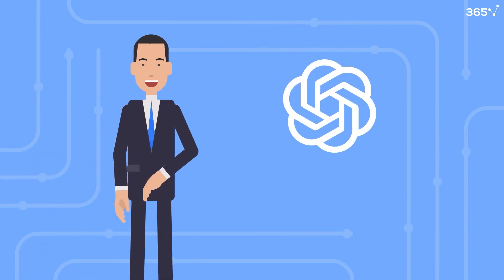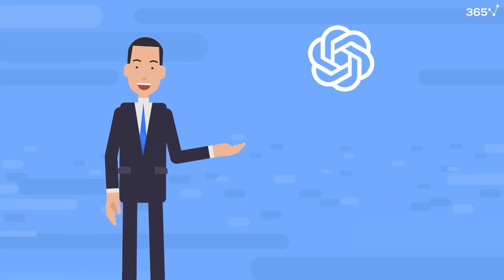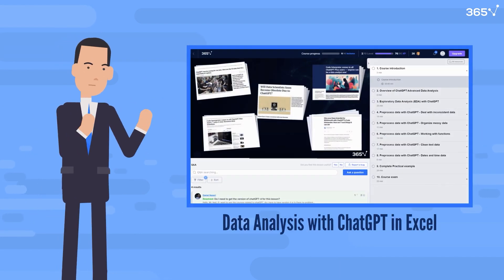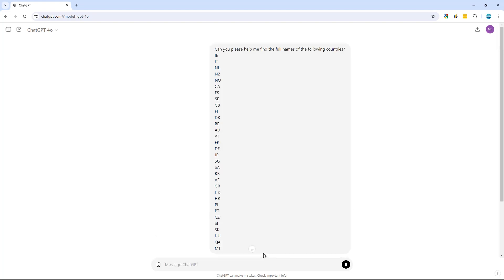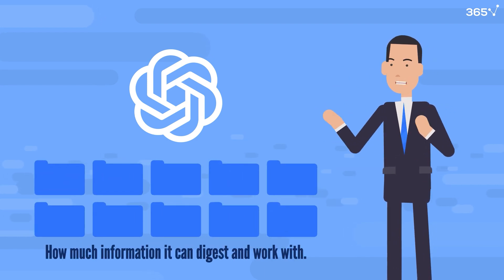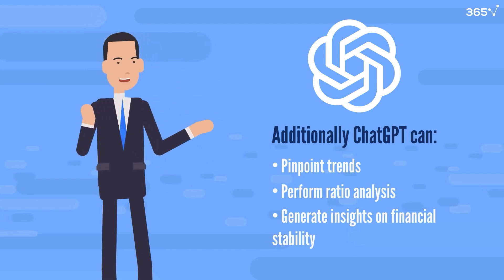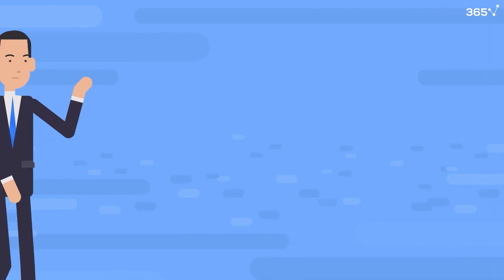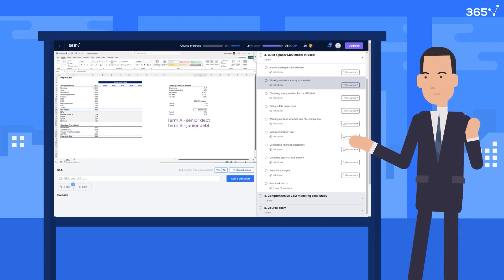How to Use ChatGPT as a Financial Analyst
🥳 Access all 365 Financial Analyst courses 100% for free — November 6–21!

We live in an era of widespread concern that ChatGPT will take over jobs.
I want to talk to you about how you can take advantage of ChatGPT as a financial analyst. Remember—the best way to keep your skills relevant and in high demand is to embrace new technologies and add them to your workflow.

I’ll share several great financial analysis ChatGPT use cases and best practices that are not always obvious.

We’ll explore how ChatGPT can enhance your Excel tasks. In my Data Analysis with ChatGPT in Excel course, I demonstrated various unique use cases to students.  The AI tool can benefit beginners and significantly help intermediate and advanced Excel users.

I'll also show you several ways ChatGPT can assist in analyzing financial data and reports. One of the most fascinating aspects of ChatGPT is how much information it can digest and work with. This ability to rapidly extract and summarize critical information from extensive documents allows financial analysts to stay ahead in a competitive market.

We'll also consider how ChatGPT can be beneficial when creating presentations. Not only can it assist with refining language and suggesting better phrasing, but it can also help organize the overall structure of your presentation.

And finally, we'll discuss leveraging AI to ask business-specific questions. ChatGPT proves invaluable for analysts, consultants, and financial advisors lacking specific expertise in business.

We’ll continue to share tutorial videos to help you on your journey to landing your dream job.